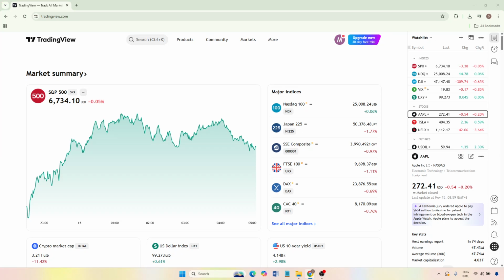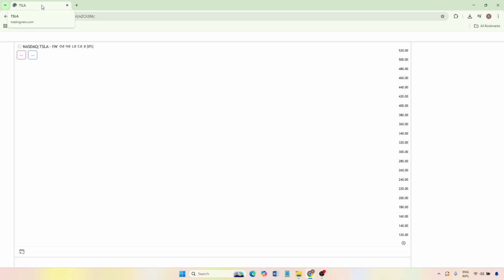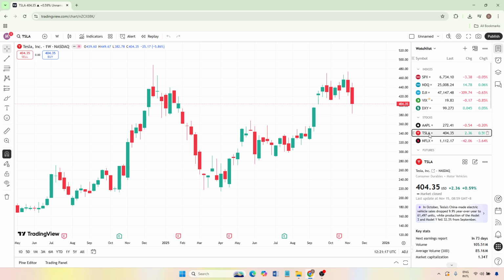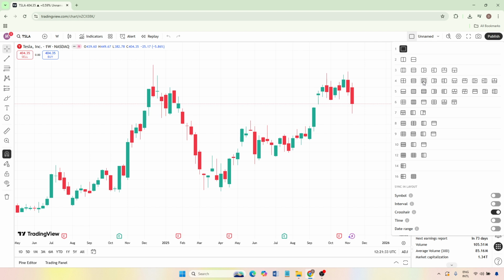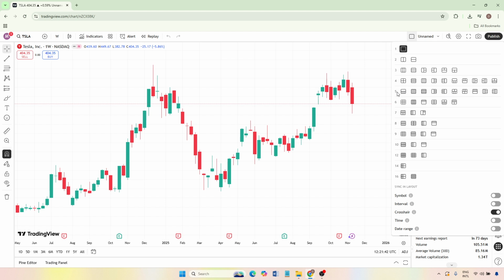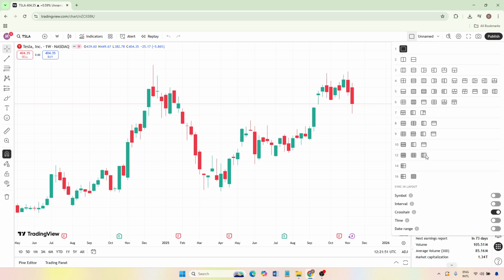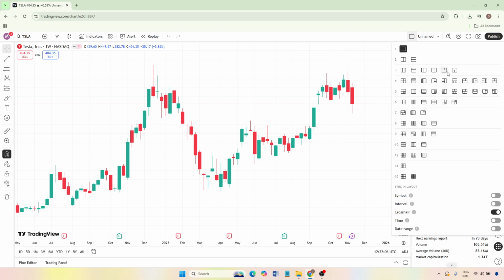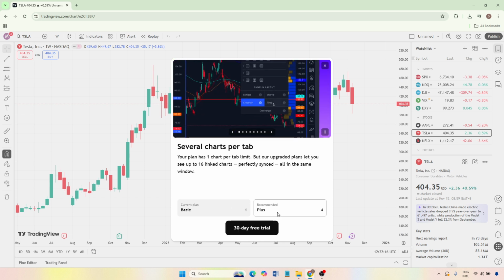How To Change Layouts In TradingView (Quick And Easy Guide)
Learn how to change layouts in TradingView quickly and efficiently for better chart organization.
Discover the easiest way to switch between multi-chart layouts and customize your TradingView workspace.
Perfect for traders who want a cleaner, more flexible, and more productive charting setup.

In this video, you’ll learn step-by-step how to change layouts in TradingView, including how to use multi-chart layouts, switch chart views, and organize your analysis more effectively.

Being able to customize your TradingView layout helps you compare markets, monitor multiple timeframes, and improve your overall workflow whether you’re trading crypto, stocks, forex, or indices.